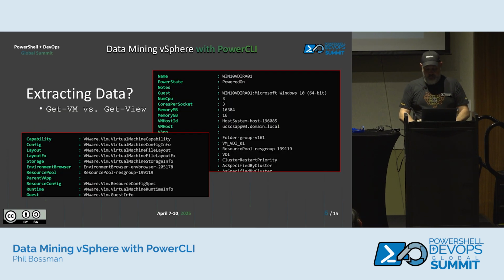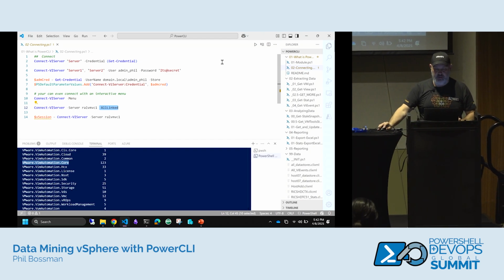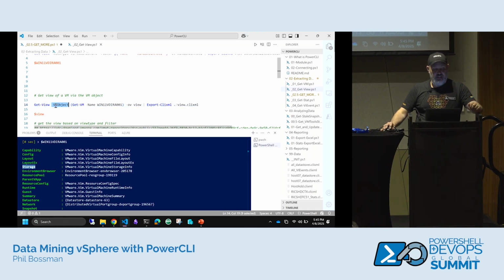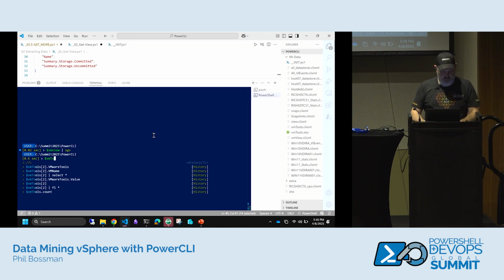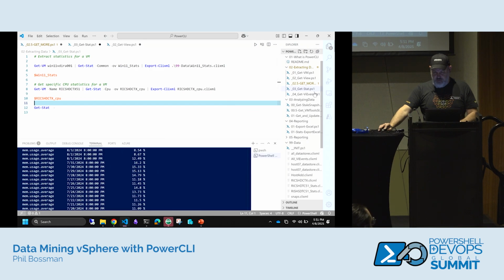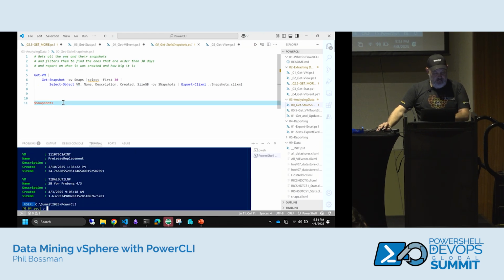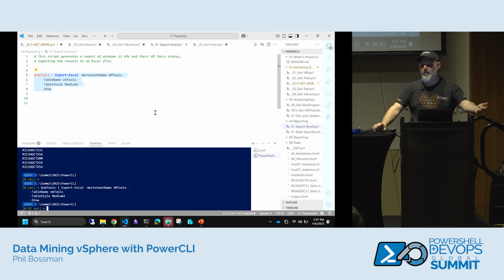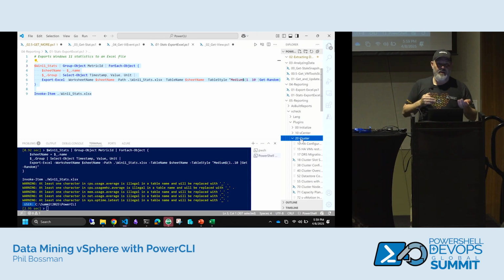PowerShell Summit 2025 - Data Mining vSphere with PowerCLI by Phil Bossman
Unlock the potential of your VMware vSphere environment by leveraging PowerCLI to automate data mining and analysis. This session will demonstrate how to extract key metrics, analyze trends in resource usage and performance, and generate tailored reports using custom PowerCLI scripts. You’ll learn practical techniques to visualize data for actionable insights, enabling better decision-making and streamlined operations. Whether you’re a VMware admin or a PowerCLI enthusiast, this session will equip you with ready-to-use scripts and strategies to transform vSphere data into powerful knowledge.